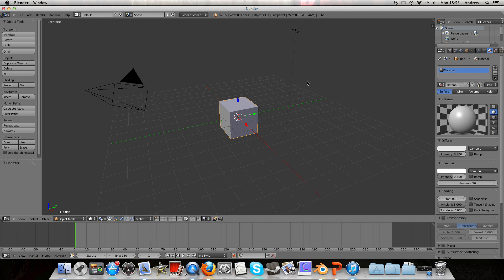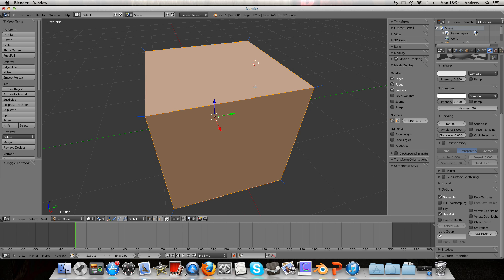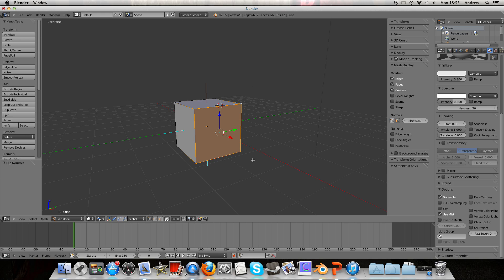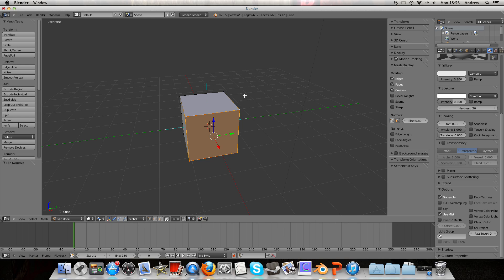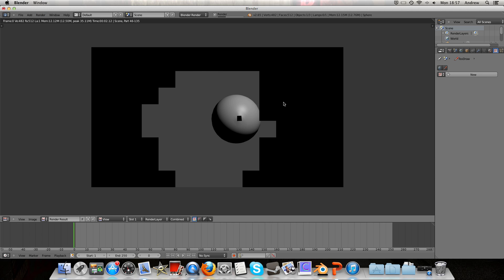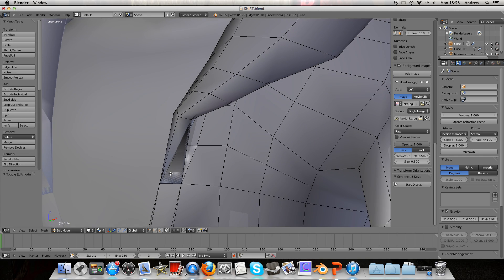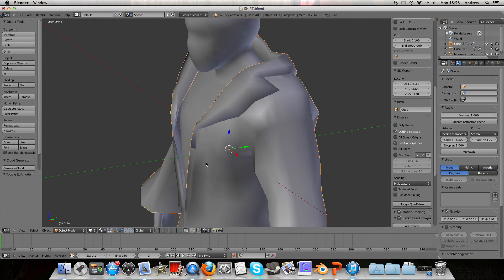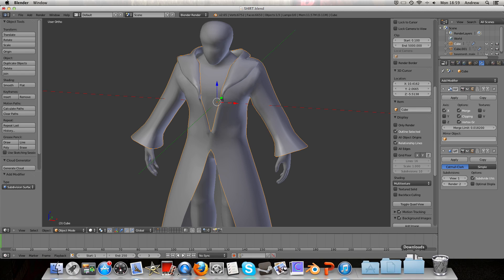Blender 2.6 quick info: Normals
THANKS FOR 500 SUBSCRIBES!! :) in this un-edited video i go through a few quick things about normals! bear with me in the middle bit, im just testing things and showing you how the normals should effect the shape!